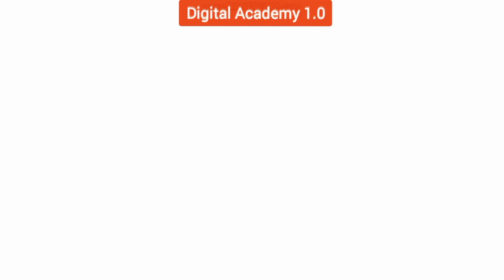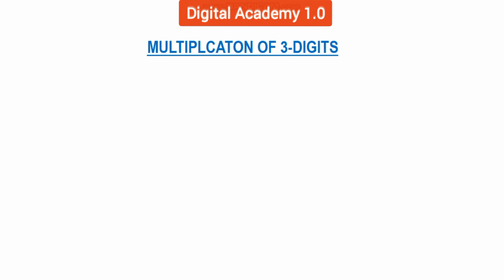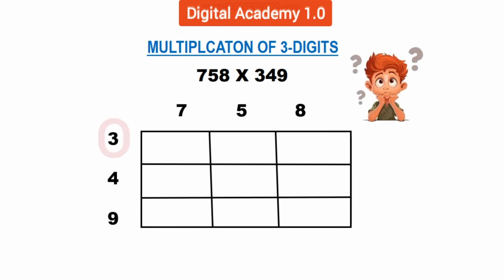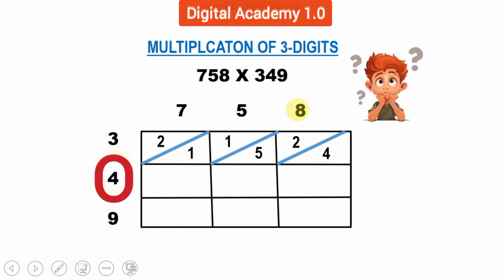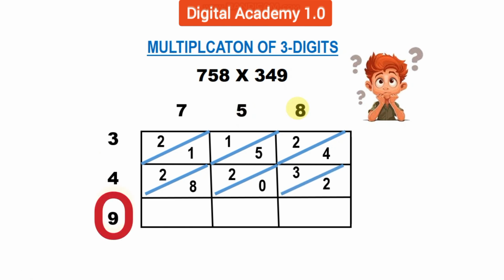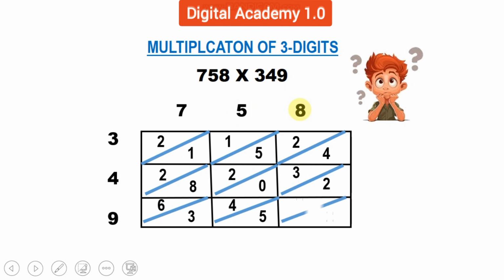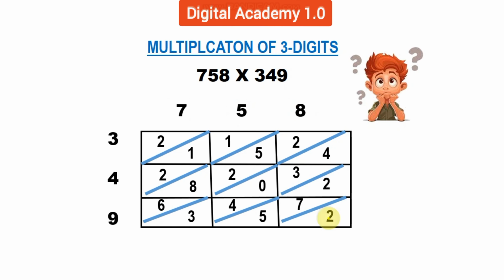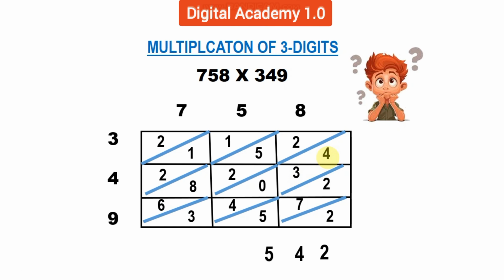Learn Multiplication of 3 Digits | Easy Math Trick for Students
In this video, you will learn how to multiply 3-digit numbers step by step in a simple and easy way. Perfect for students, teachers, and anyone who wants to improve their math skills.
We’ll explain the method clearly with examples so you can master multiplication quickly.

👉 Topics Covered:

3-digit multiplication step by step

Easy math tricks for fast calculation

📚 Watch till the end and practice to become faster in multiplication!